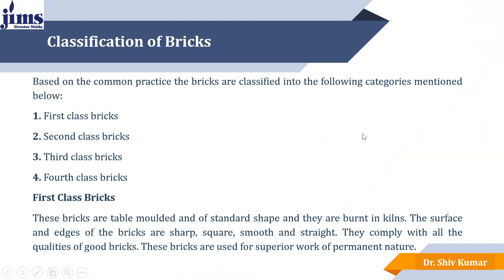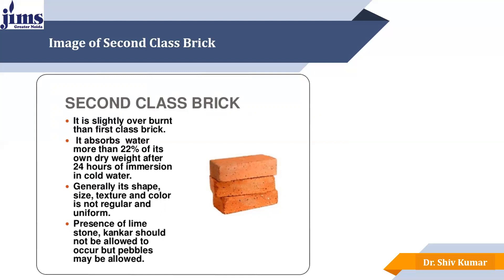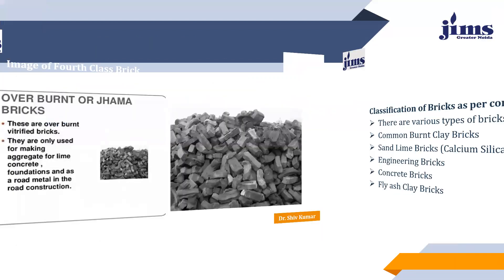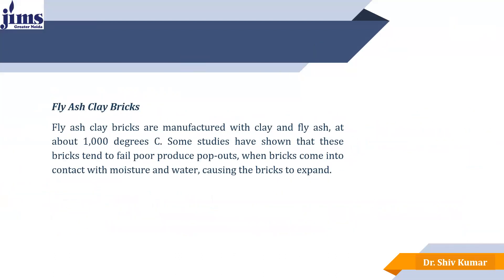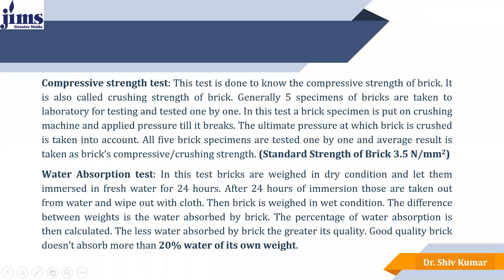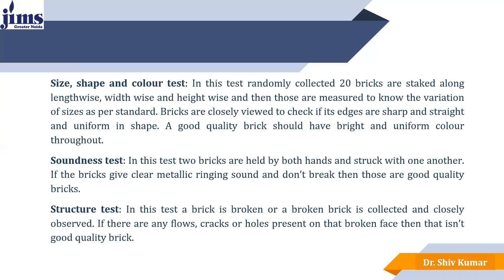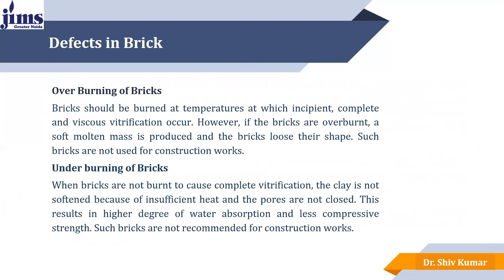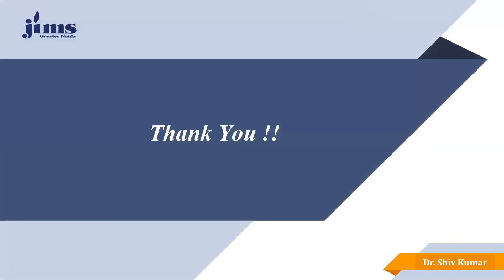Classifications of Bricks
This lectures will brief you various types and classification of Bricks.